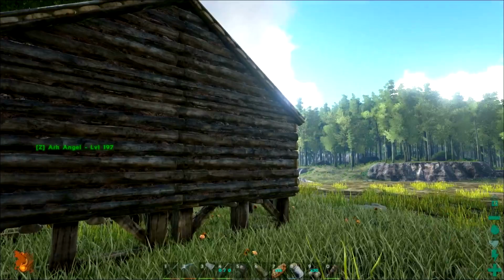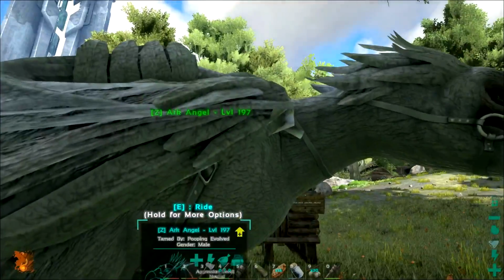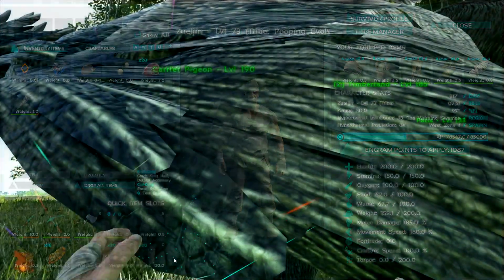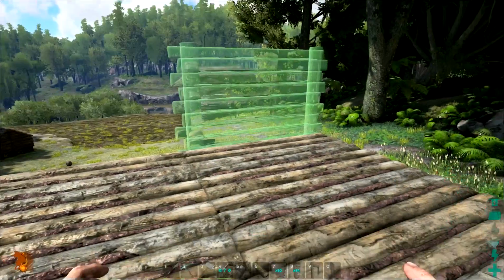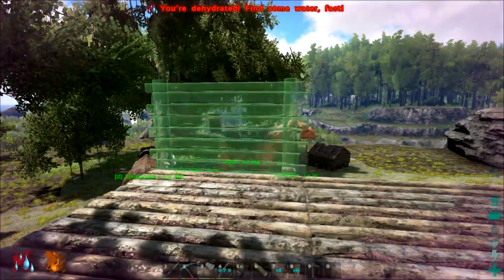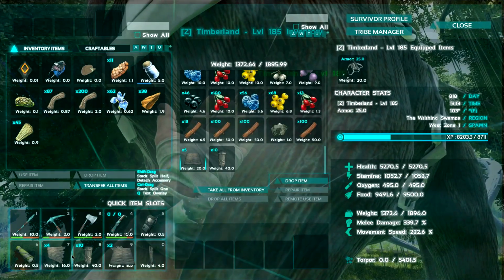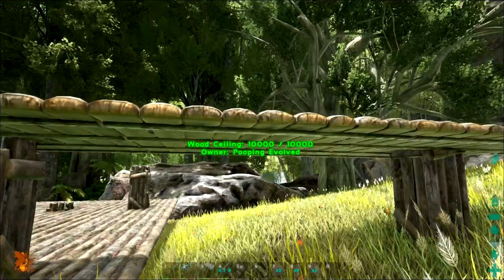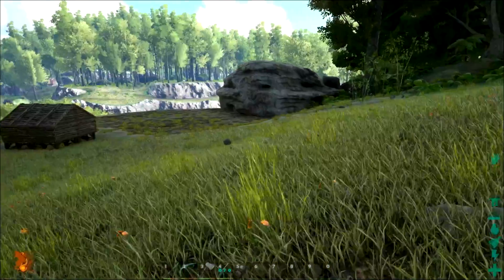ARK Survival Evolved Gameplay - S2 Ep35 - Base Building - Let's Play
►Watch my Entire Ark Survival Evolved Series starting in season 1